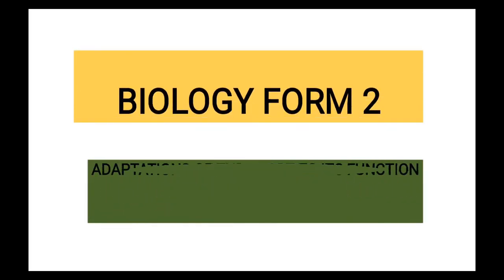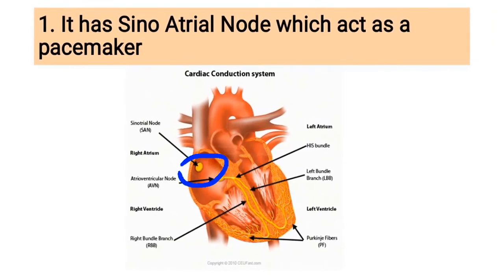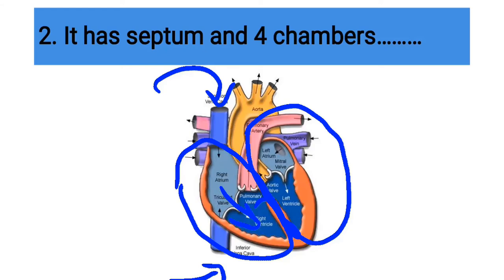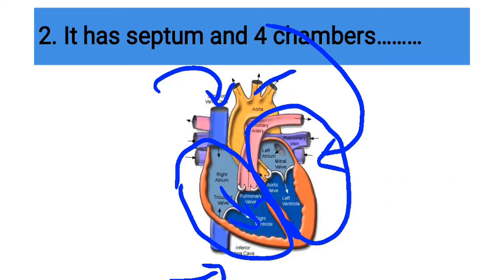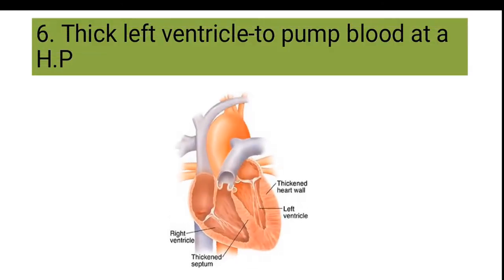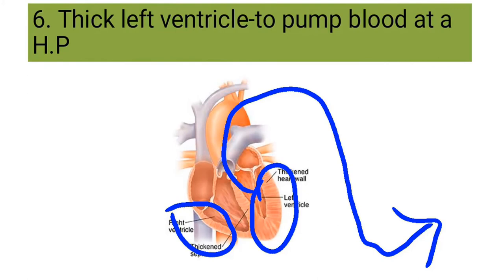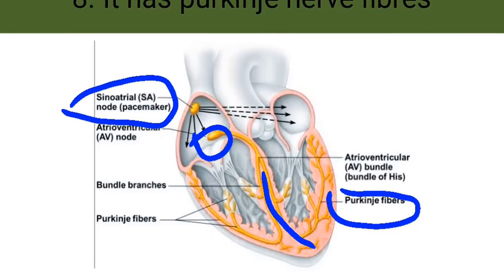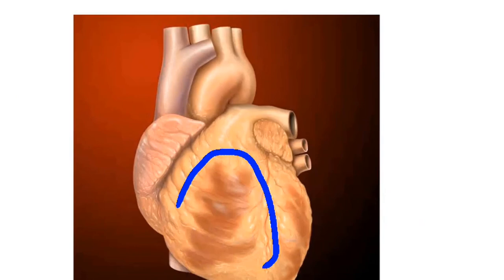Lesson 64: Adaptations of the mammalian heart to its function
This is to enable the learner to understand how the mammalian heart is adapted to its function